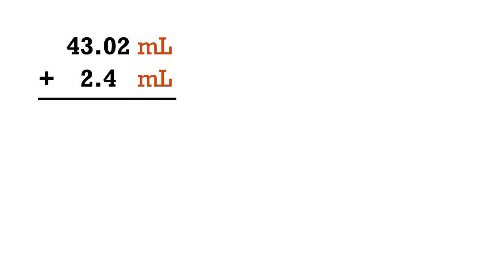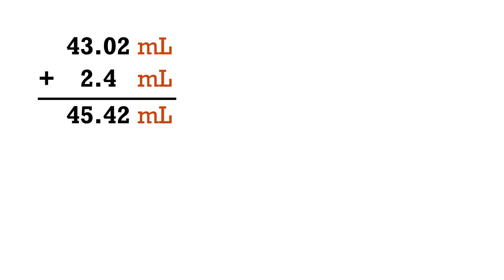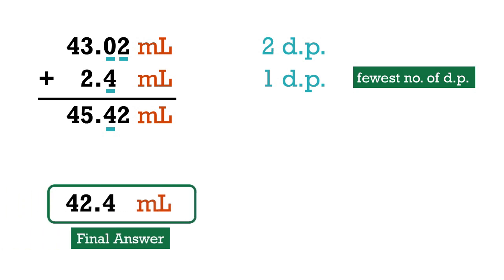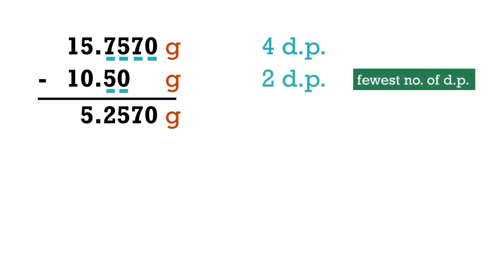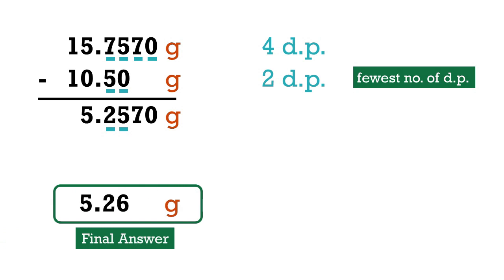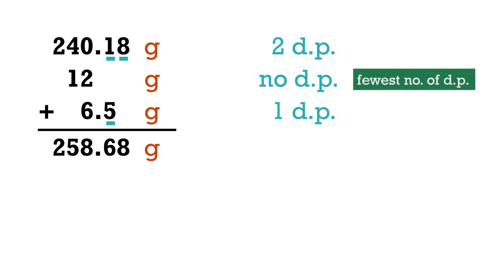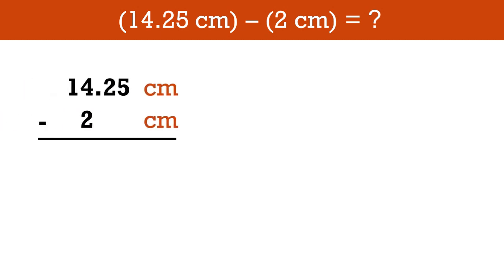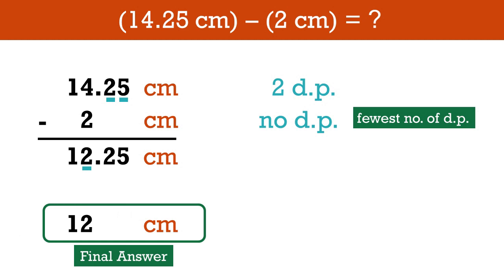Significant Figures in Addition and Subtraction (Easy to Understand)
A Short, Simple & Easy Tutorial on the Rule for Significant Figures in Addition and Subtraction
Lesson: General Chemistry 1 - Measurements